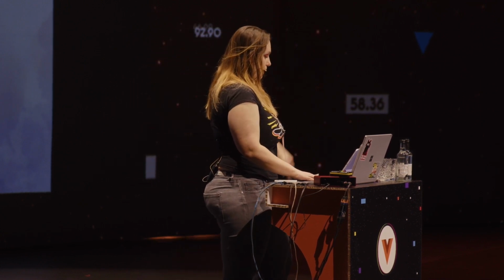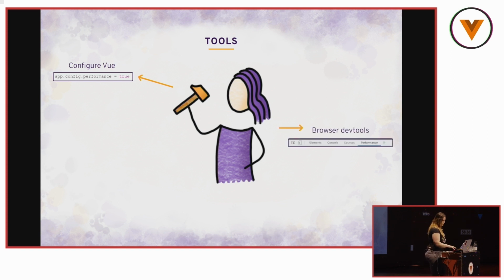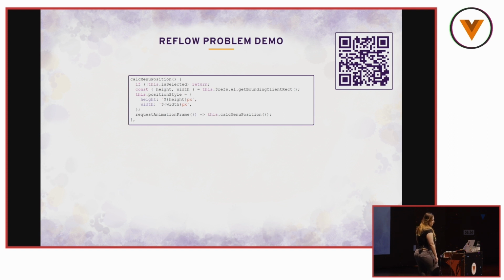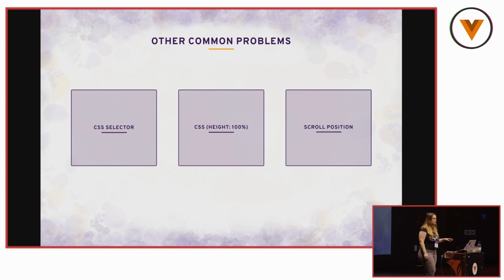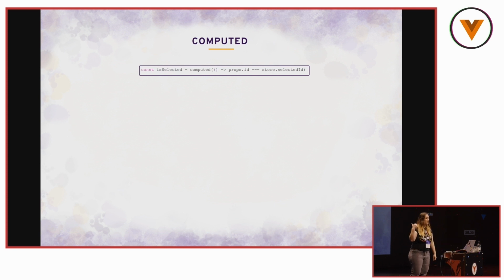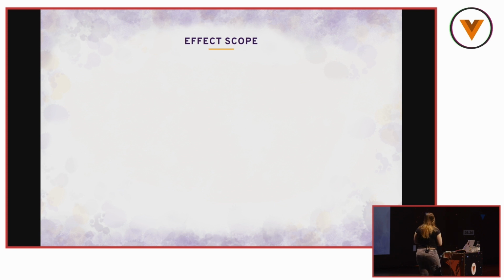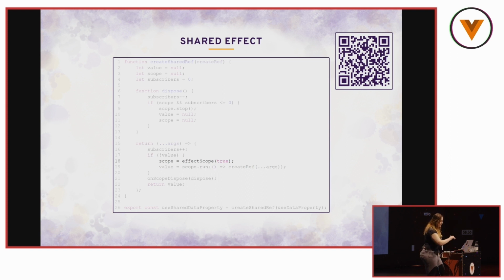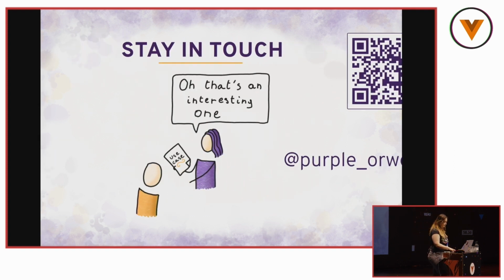Aurélie Violette - Developing Weweb: VueJs Performance optimization on a large webapp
It will be a tour of different way to optimize large app,with real live examples and test comparaison